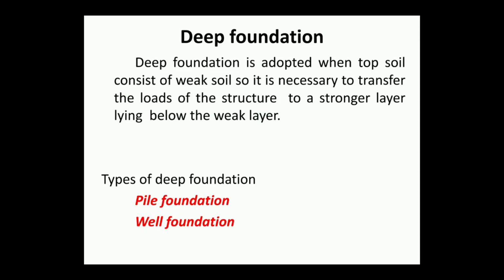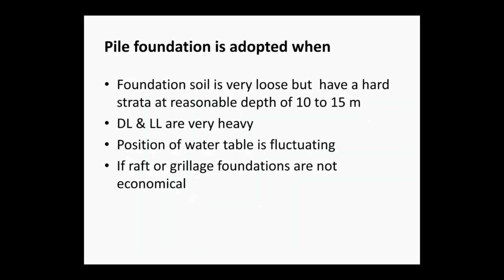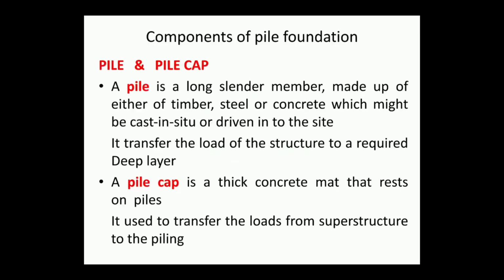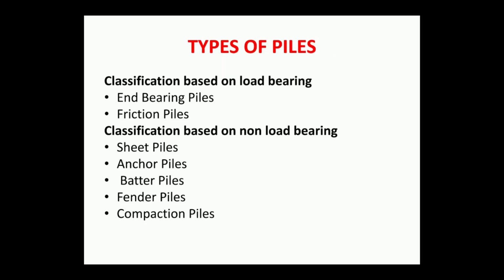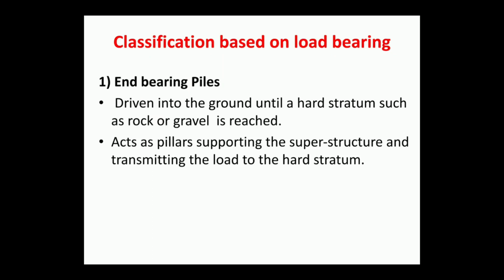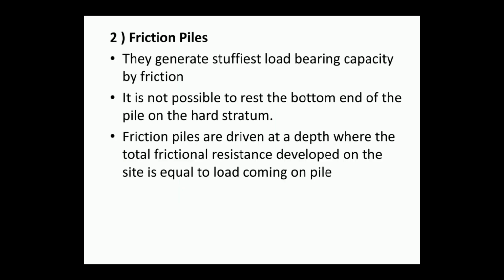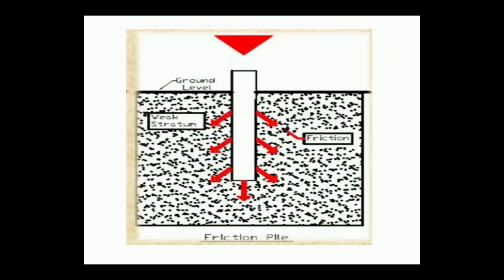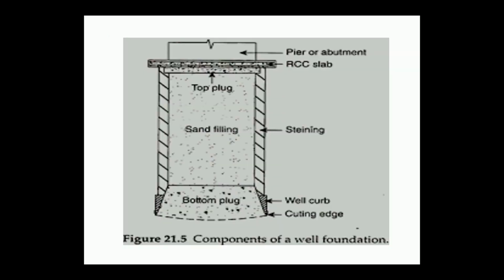EST 120: BASICS OF CIVIL ENGINEERING